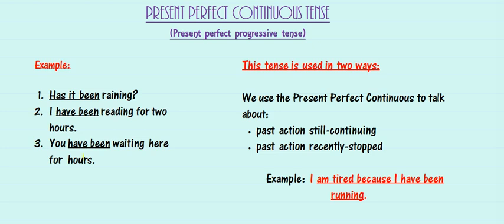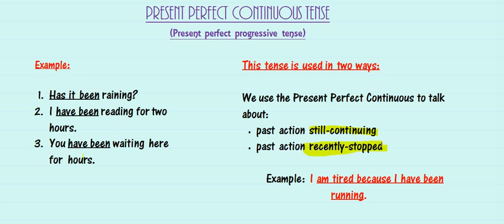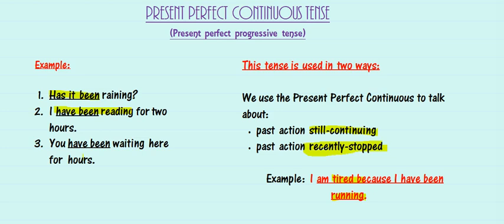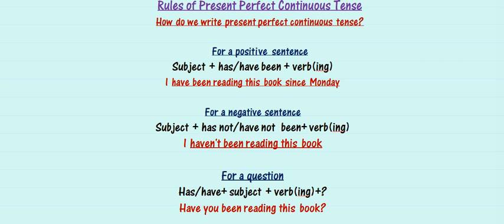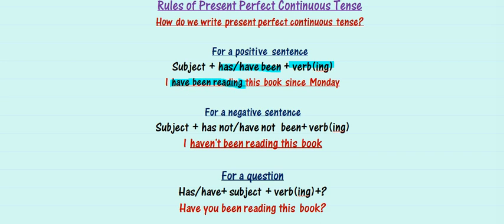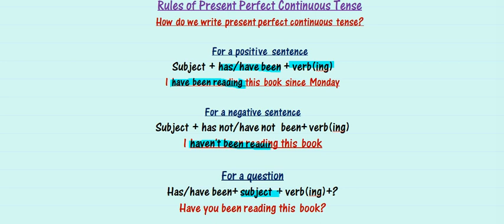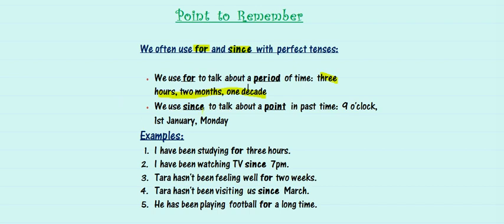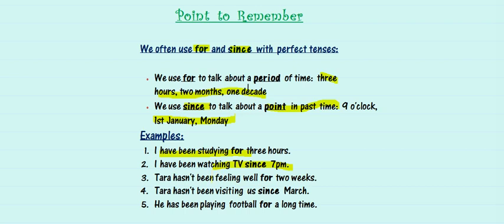Present Perfect Continuous Tense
Learn how to use Present Perfect continuous Tense, rules of present perfect continuous with the help of practice questions .